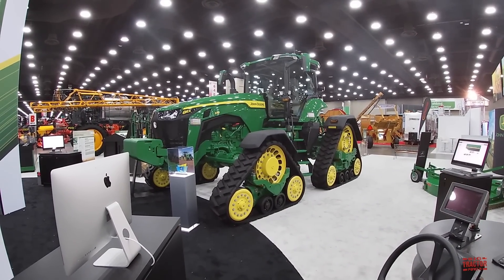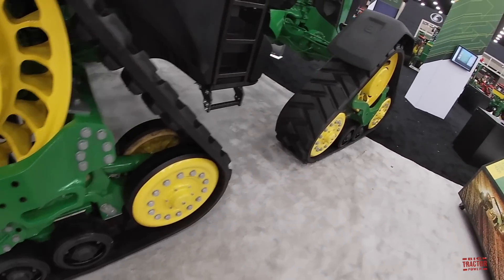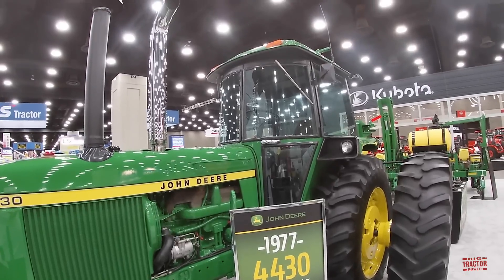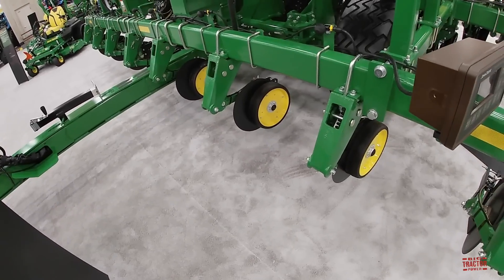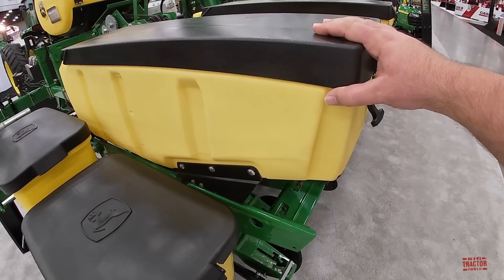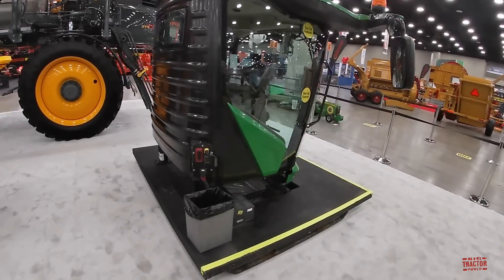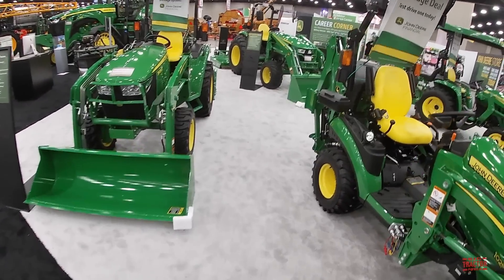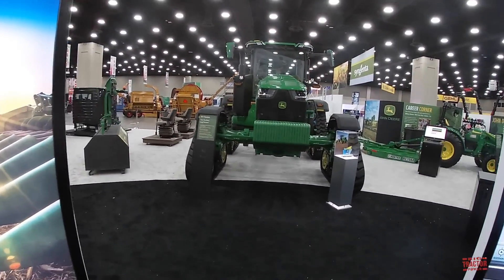JOHN DEERE | 2020 NATIONAL FARM MACHINERY SHOW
BigTractor Power takes a  walk around the JOHN DEERE  exhibit at the 2020 National Farm Machinery Show in Louisville, KY. Viewers will see new 2020 farm machines from JOHN DEERE including the 8RX370 tractor,  John Deere 4430 tractor and 1745 8/15 planter,  6120 M Tractor and 450M Round Baler,  Haige STS12 Sprayer and more.

Over 314,000 attendees packed the Kentucky Exposition Center for the four-day event that celebrated 54 years of providing the agricultural industry’s latest and most comprehensive display of equipment, services and technology in 2020. With the largest number of exhibitors in its history, NFMS spanned more than 1.3 million square feet filling 920 booths.

Learn about and find information on the 2020 National Farm Machinery Show

The 2021 National Farm  Machinery Show will take place February 10-13, 2021 at the Kentucky Exposition Center located at 937 Phillips Lane Louisville, KY 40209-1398.